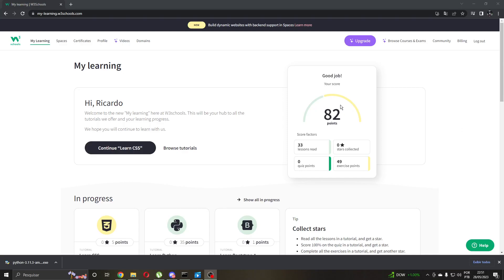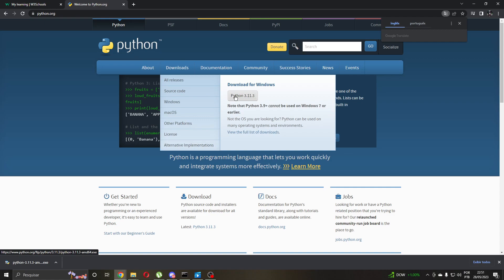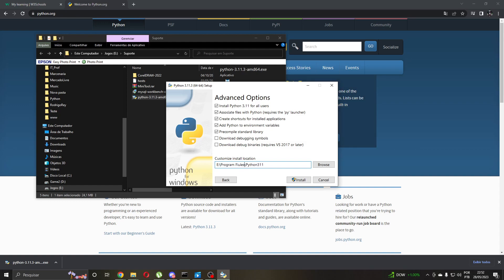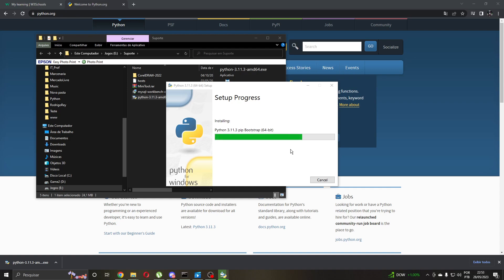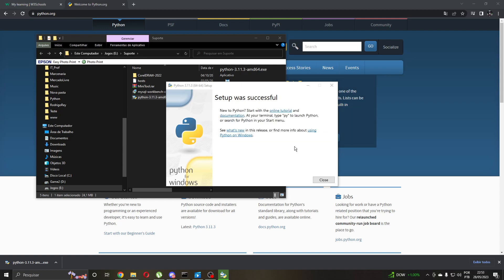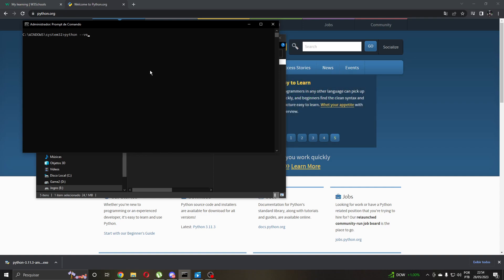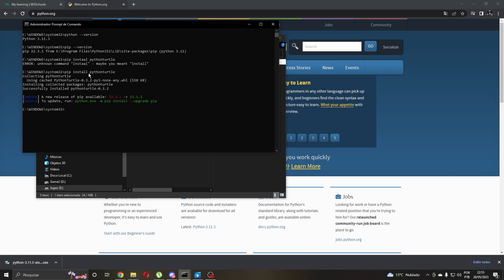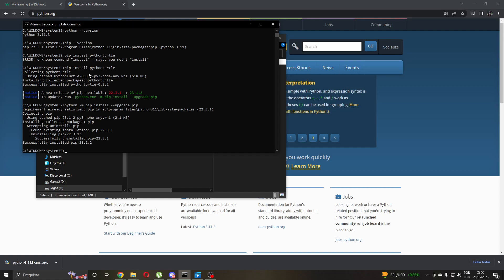How to Install Python, PIP and Turtle Graphics in Windows 10/11 - English Version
In This video I will show you how to install Python, PIP and Turtle Graphics

Gratitude for your audience.